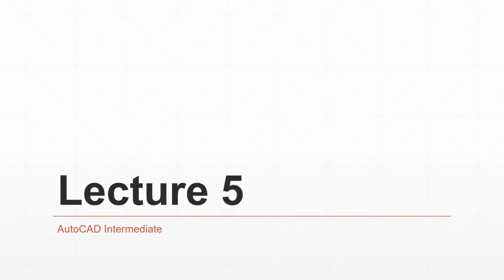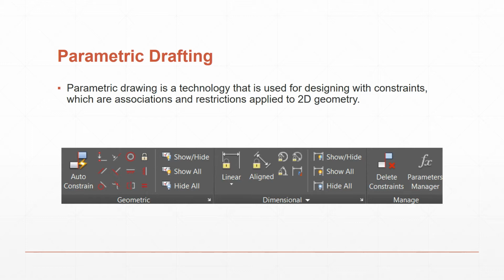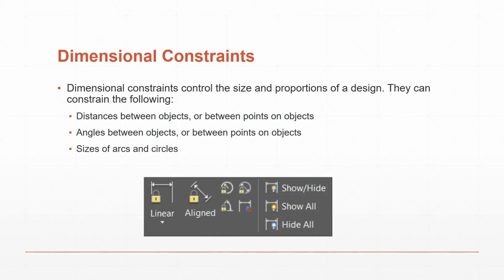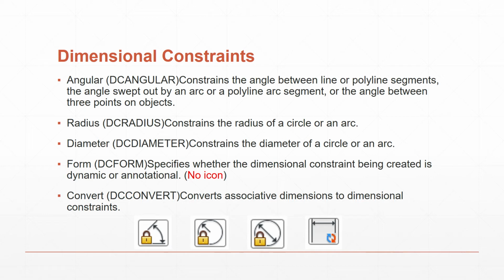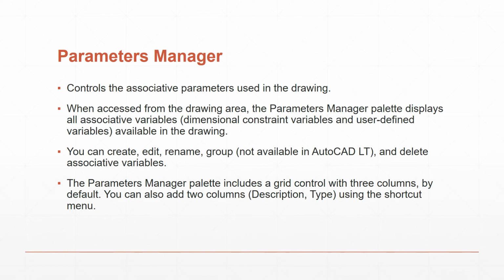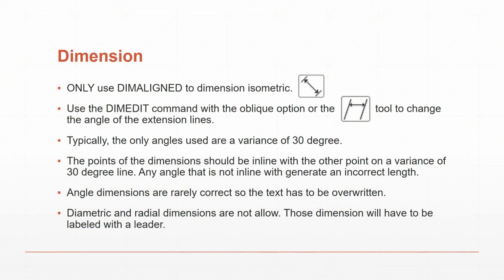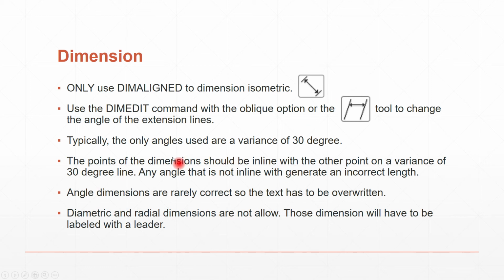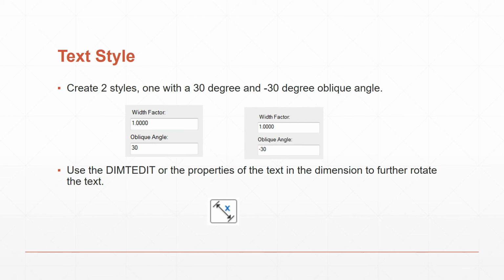Intermediate AutoCAD Lecture 5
Topics discussed are Parametric Drafting and Isometric Dimensioning